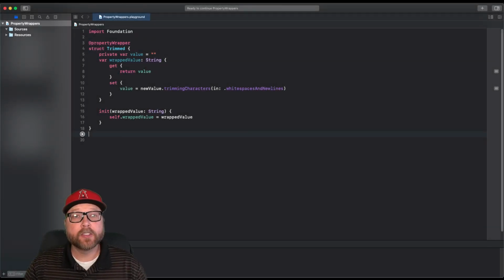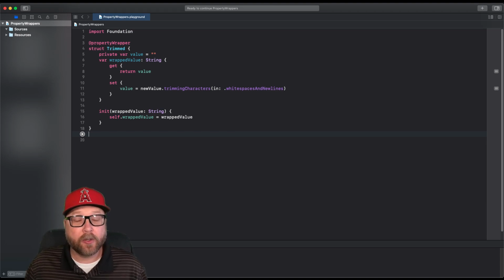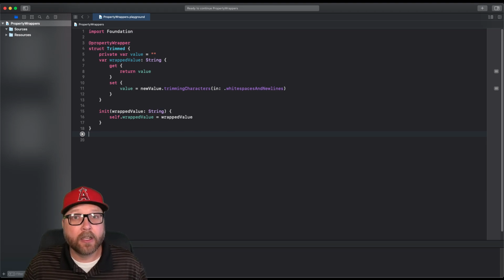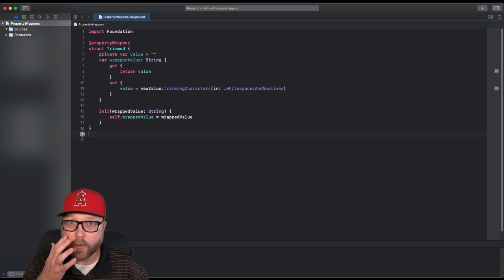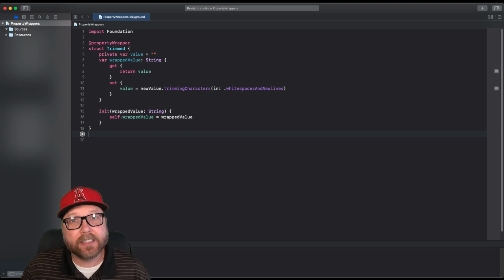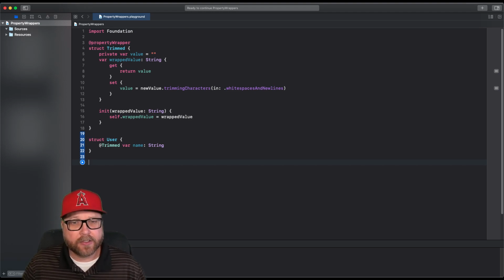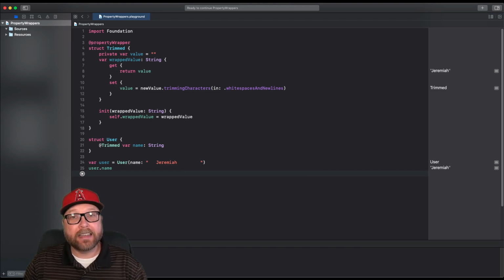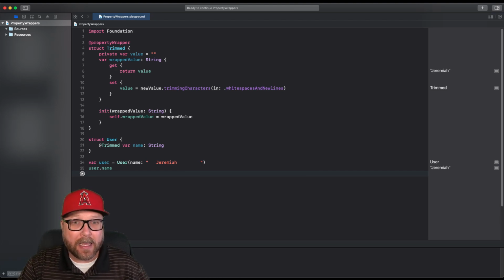What are Property Wrappers for Swift?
In Swift 5.1, Apple added Property Wrappers. You will recognize them from SwiftUI but they can be use anywhere in Swift 5.1. What are property wrappers? Let's find out what they are and how to use them.